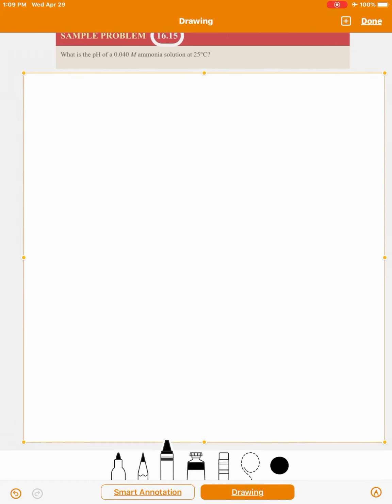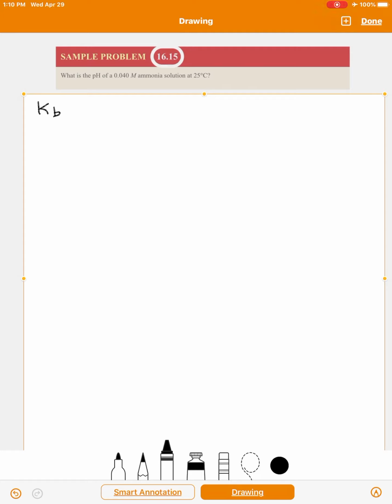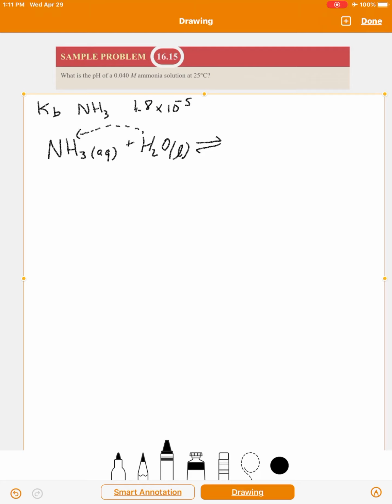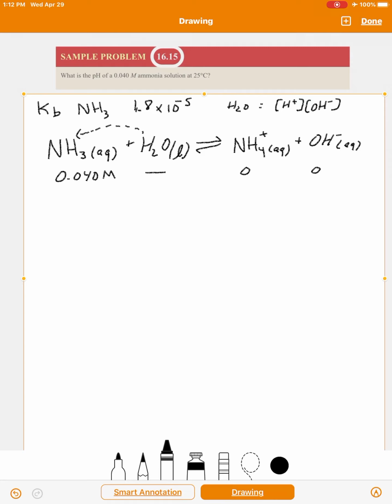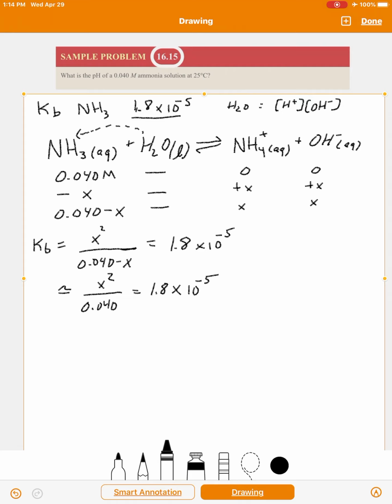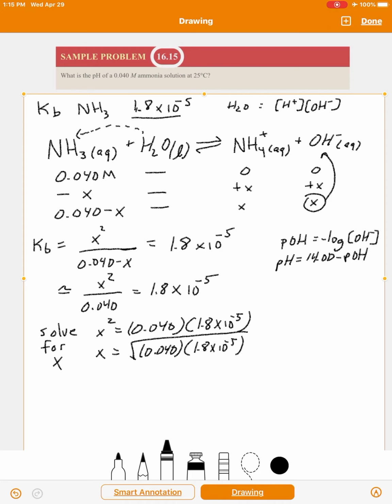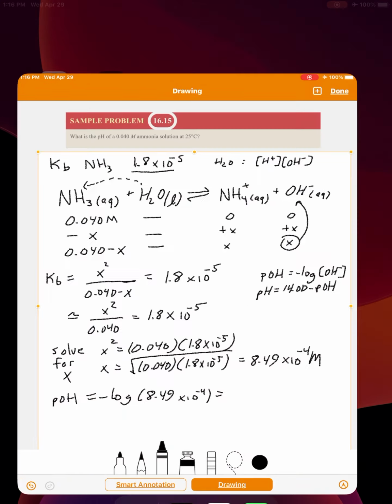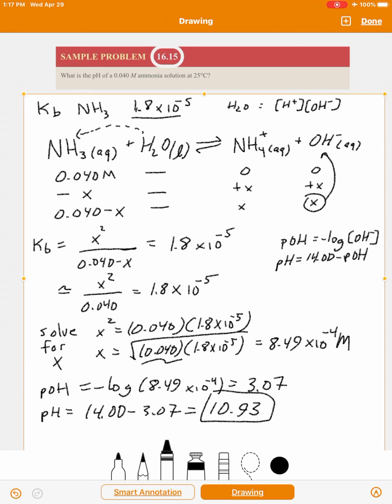eBook Sample Problem 16.15